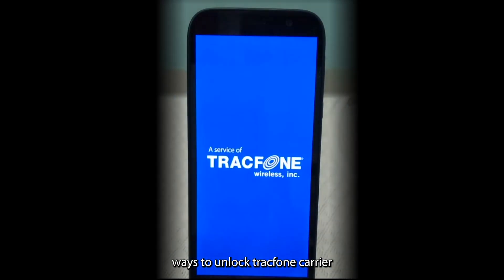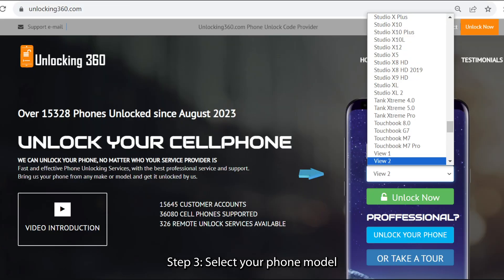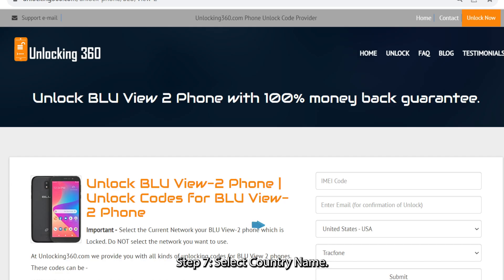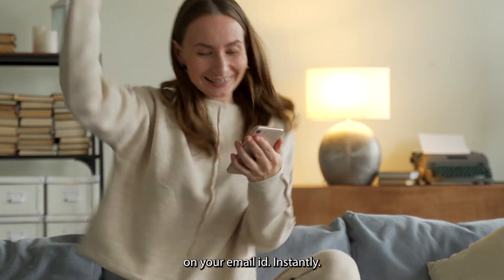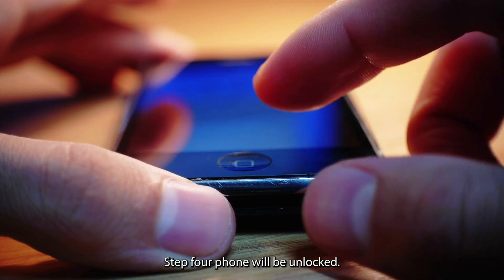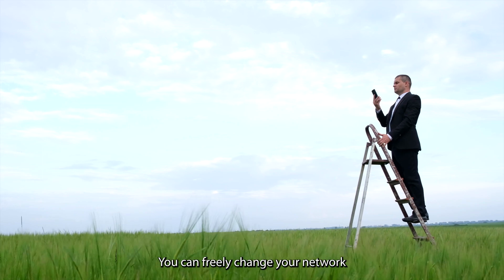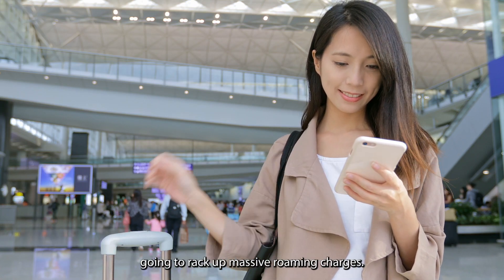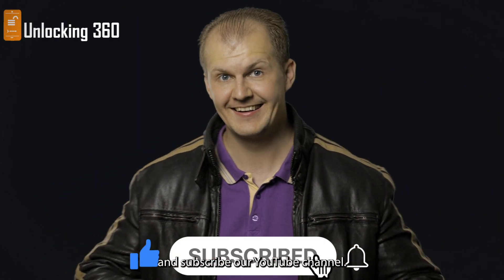Unlock Tracfone BLU View 2 | How to Unlock BLU View 2 Tracfone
Unlock Tracfone BLU View 2 - You can Unlock BLU View 2 Tracfone by IMEI online. Unlock Tracfone BLU View 2 by Tracfone unlock code instantly. To Know How to Unlock BLU View 2 Tracfone, please watch this video completely.
In this video, I also explain the following queries:
unlock tracfone
how to unlock tracfone to any carrier
tracfone unlock
how to unlock a tracfone
how to unlock a blu tracfone
how to unlock a tracfone to any carrier
unlock tracfone free
how to unlock tracfone
how to unlock tracfone to any carrier free
unlock blu tracfone
tracfone unlock codes free
how to unlock blu tracfone for any carrier
network unlock tracfone free
how to unlock a tracfone for free
how to unlock blu view 2 tracfone
how to unlock blu tracfone